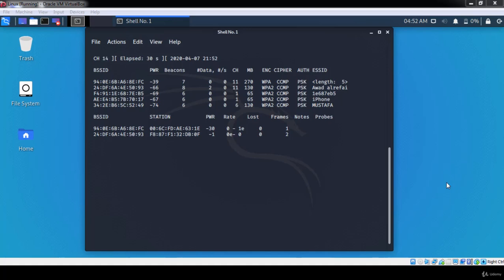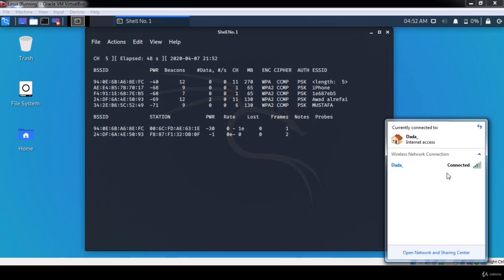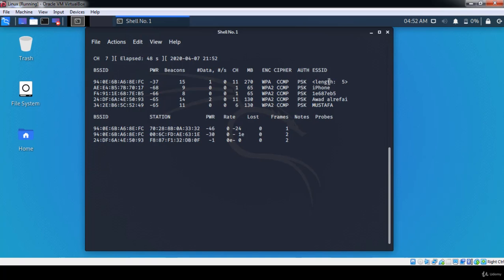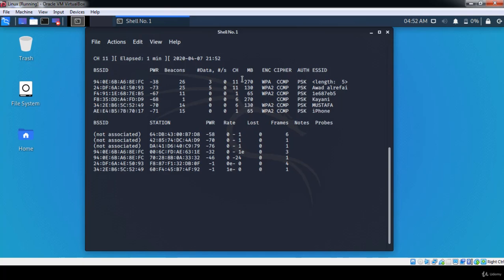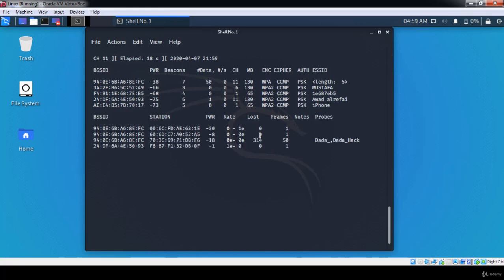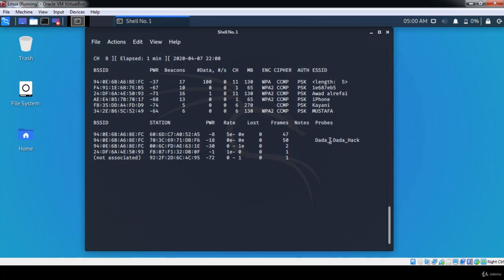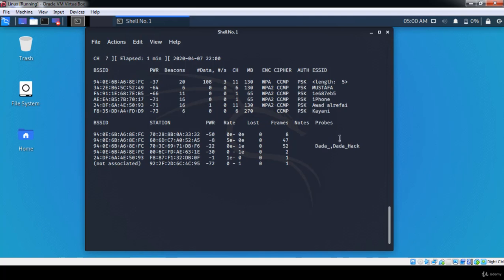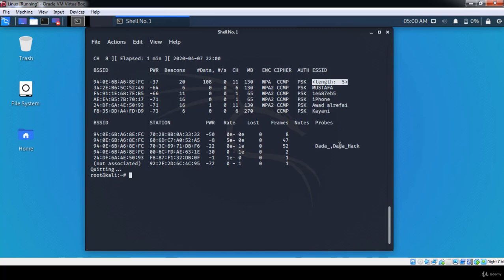14 Get Hidden Names of Wi Fi Networks SSID